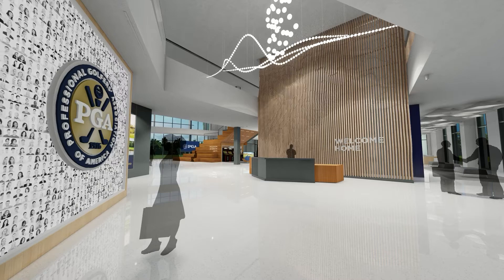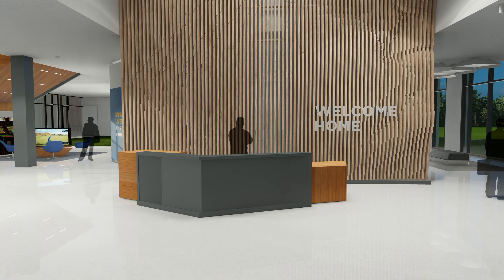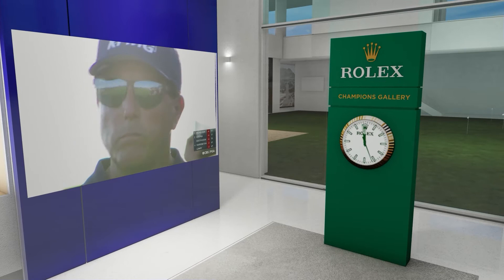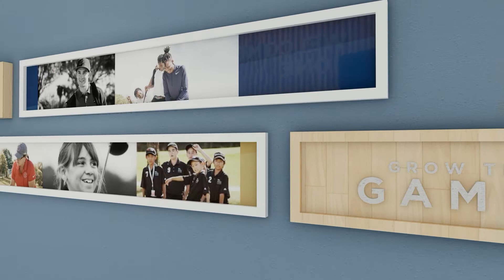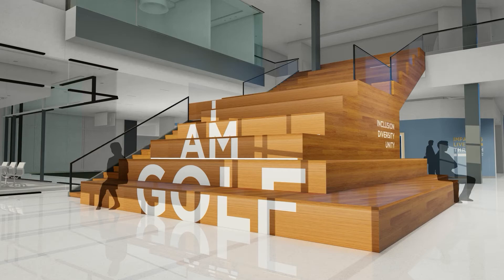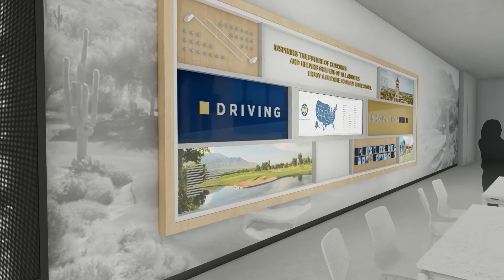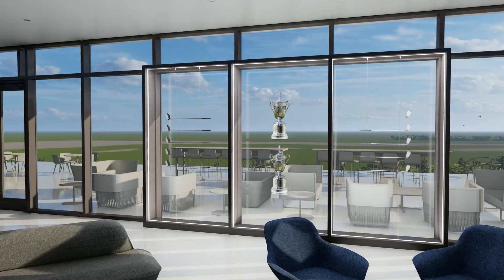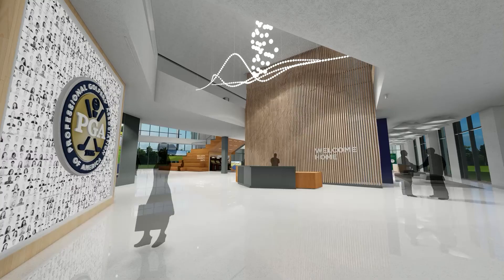PGA of America HQ Flythrough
The new home of the PGA of America is coming in the Spring of 2022!